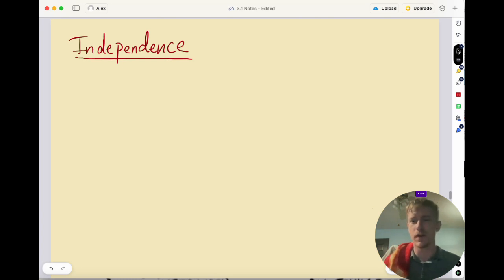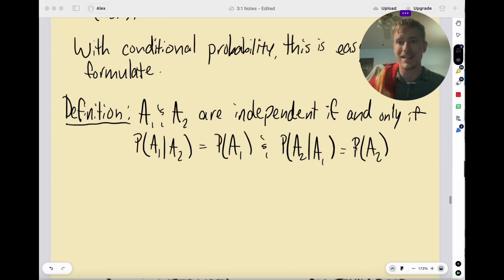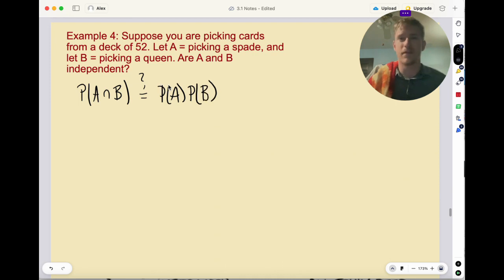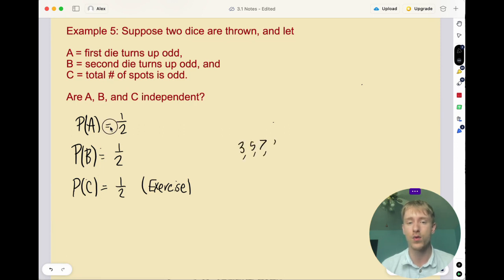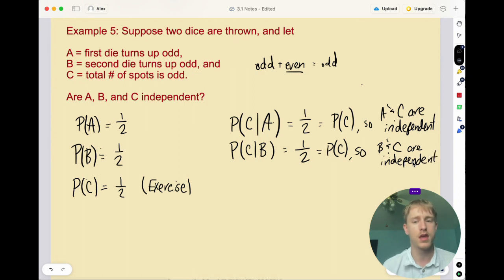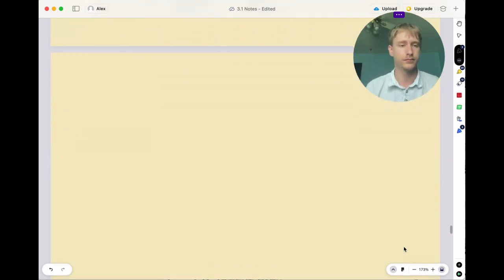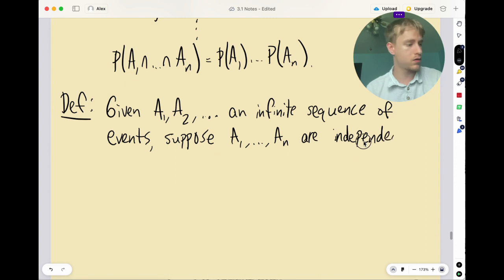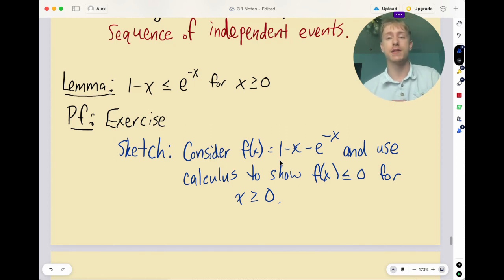3.2 Independence Part 1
In this video, we define independence and do a few examples. We end with a simple lemma concerning the exponential function, which I ask you to prove for the next video.